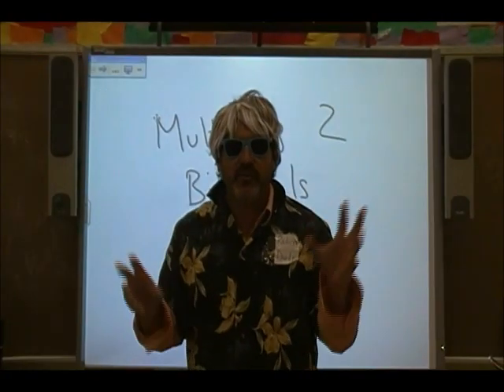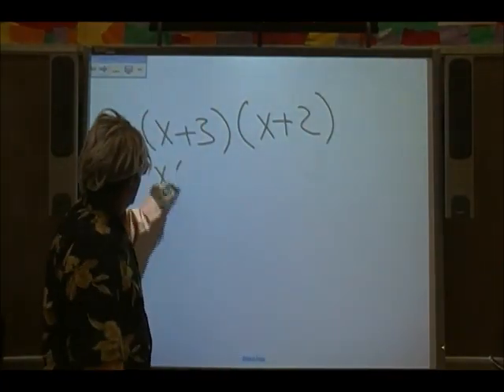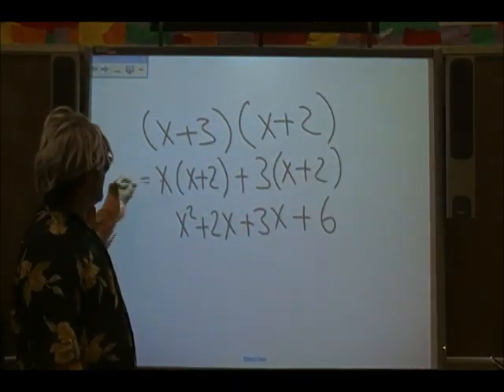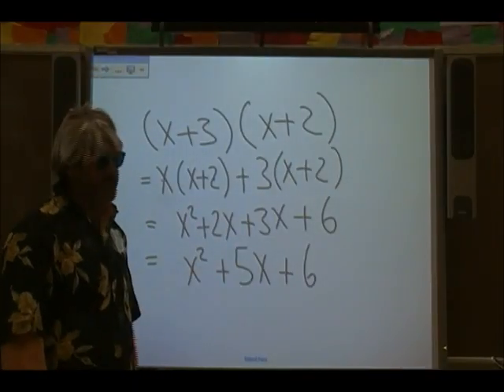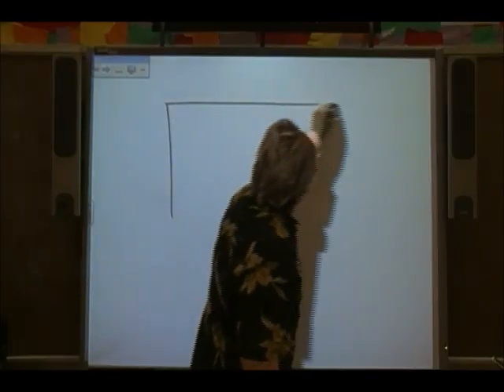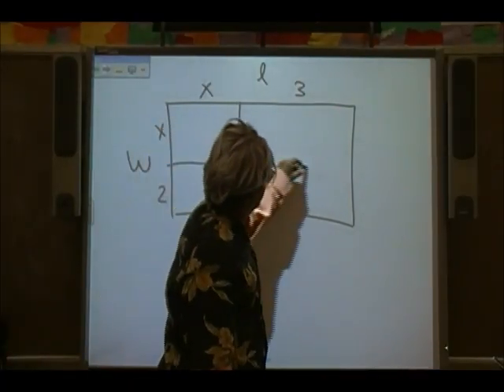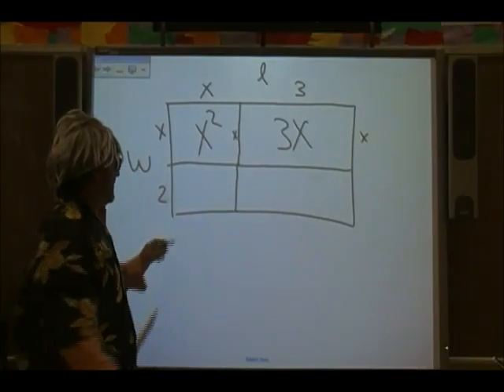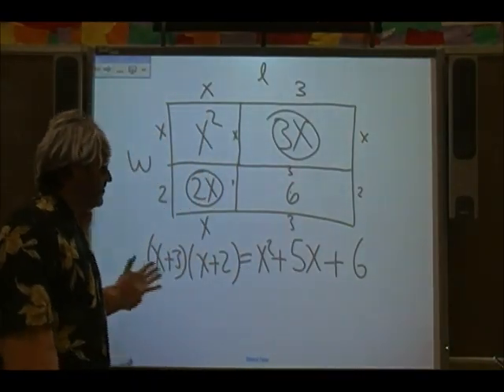Multiplying Two Binomials